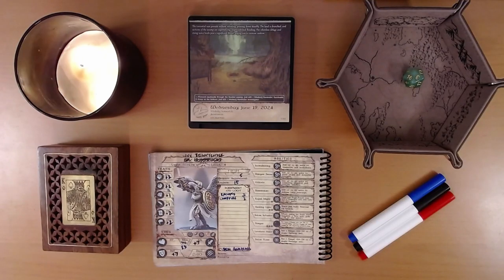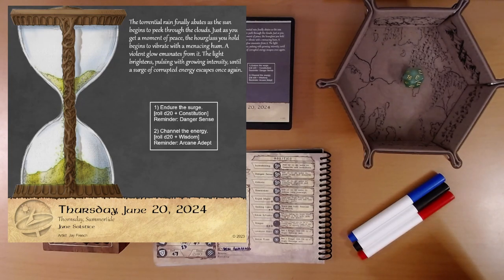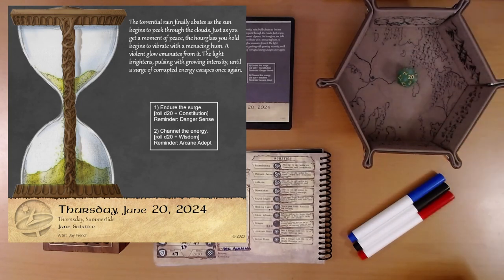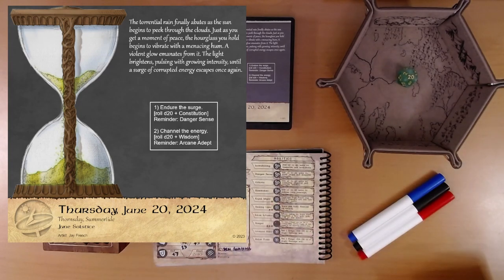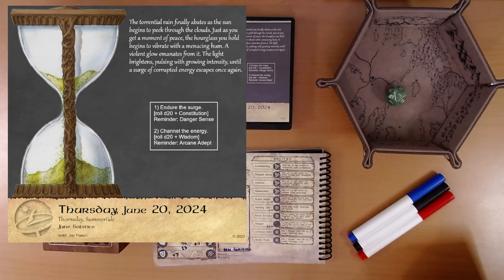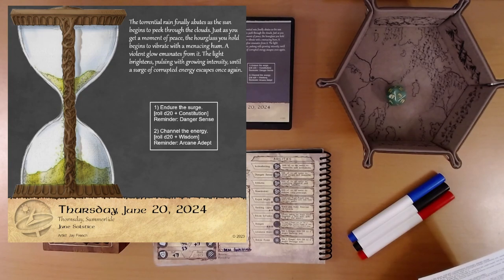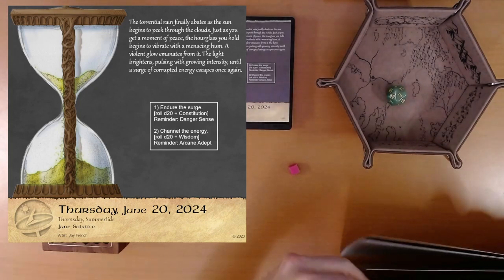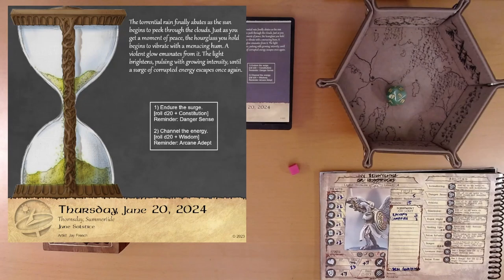2024 Quest Calendar June 20: The Tree of Seasons is a Terrible Travelling Companion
But, ha! We were ready for it this time.